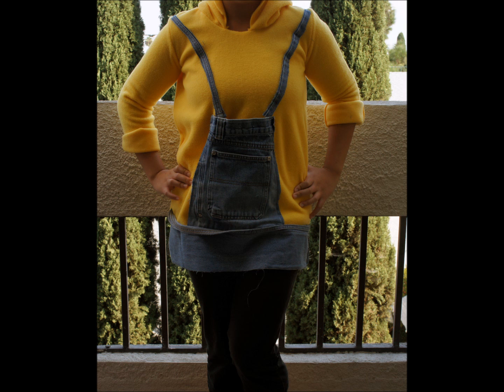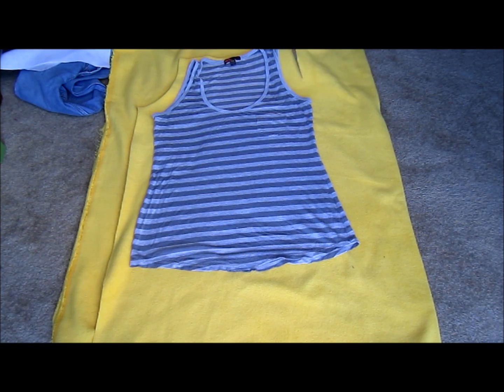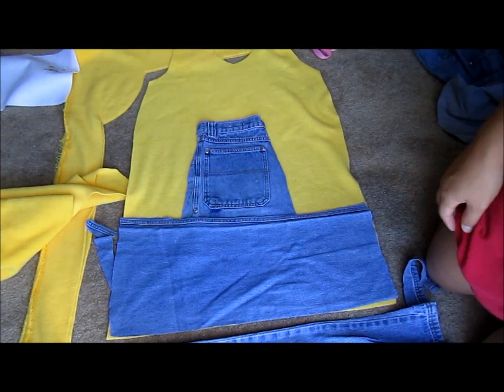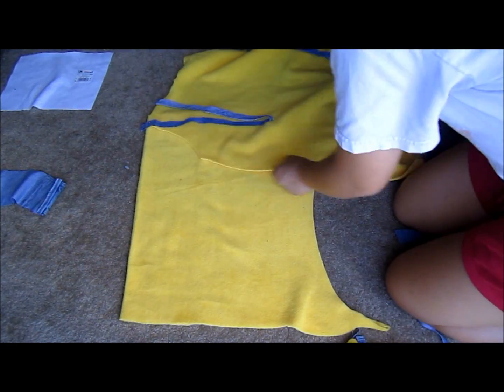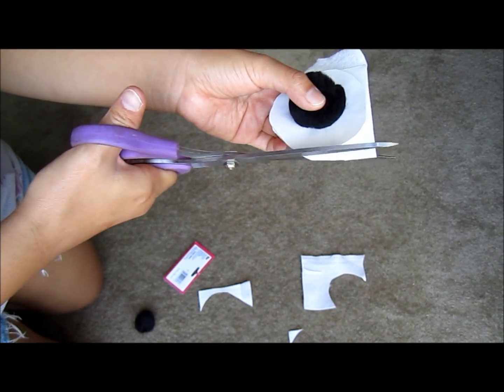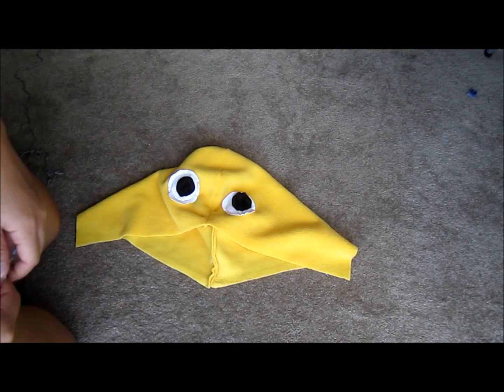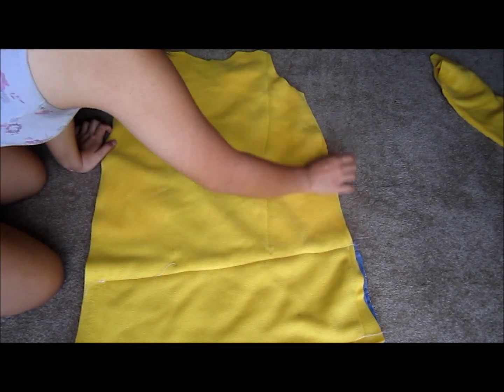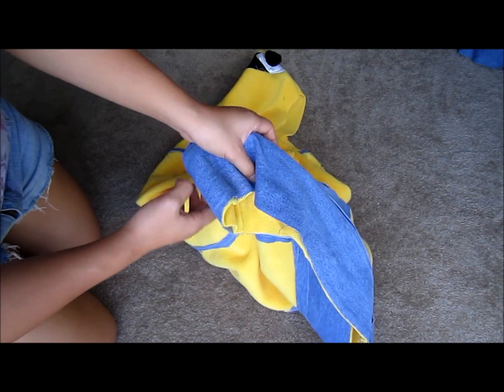How to Make a Minion Hoodie